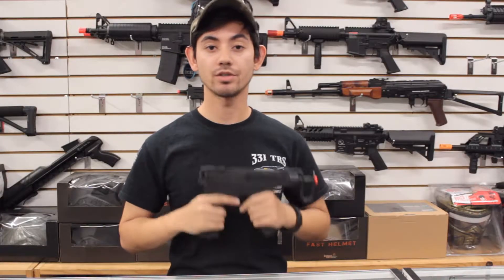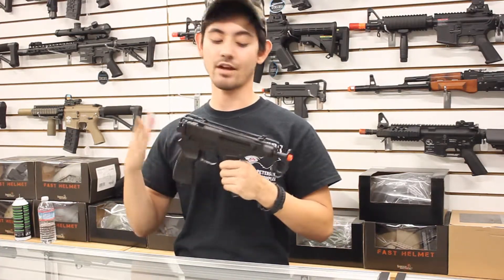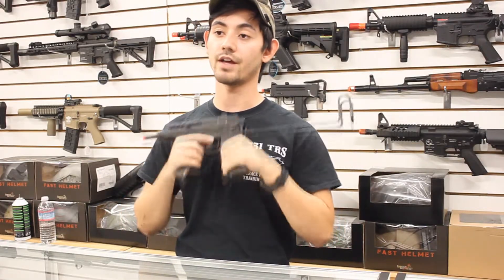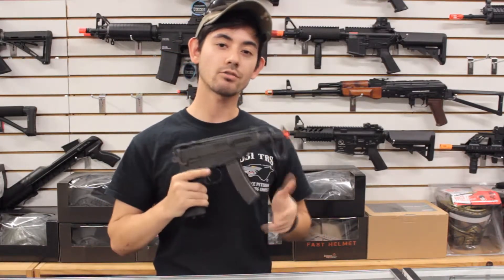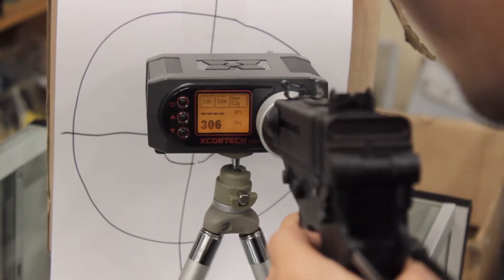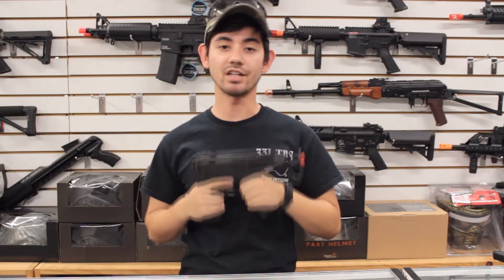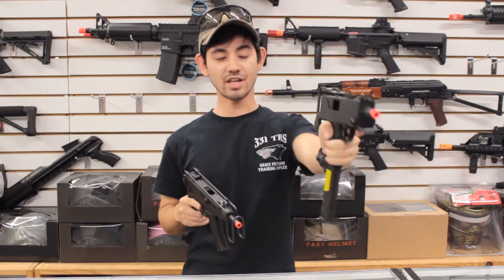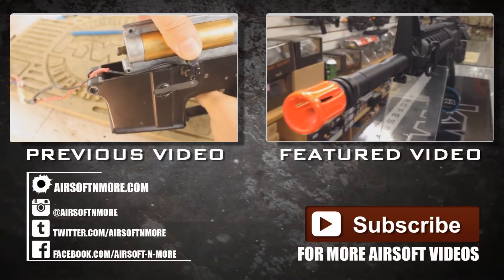KWA KZ.61 Scoprion Gas SMG Review and Shooting - Airsofnmore.com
Another awesome and unique SMG by KWA, not you can get your favorite Czech sub machine gun in a gas blowback package!

Comes with a standard capacity mag but there are extended mags available at our store right now. Check out the Scorpion on our website or come on instore to check it out!